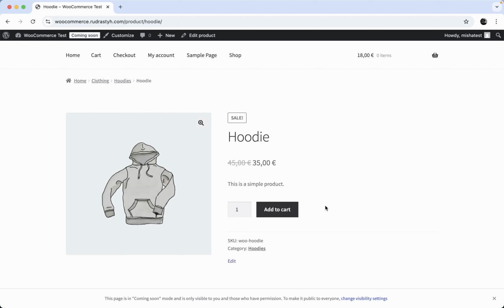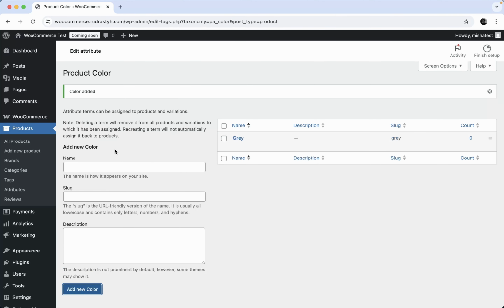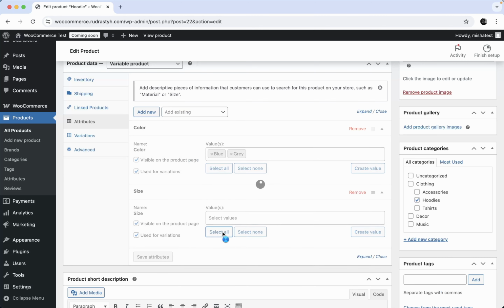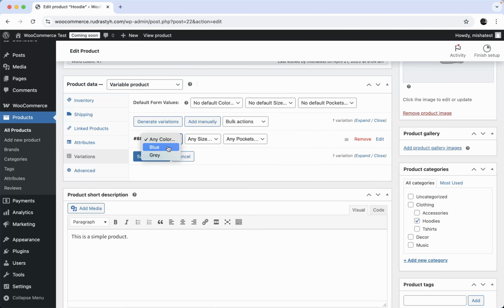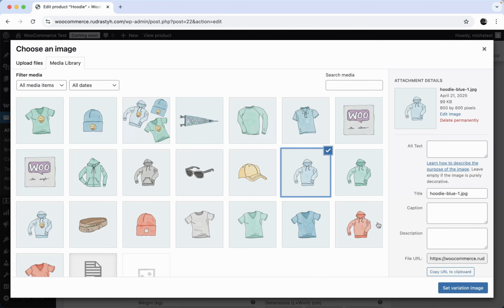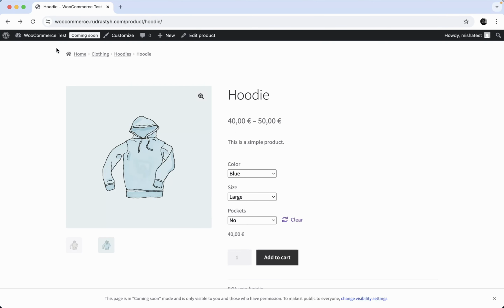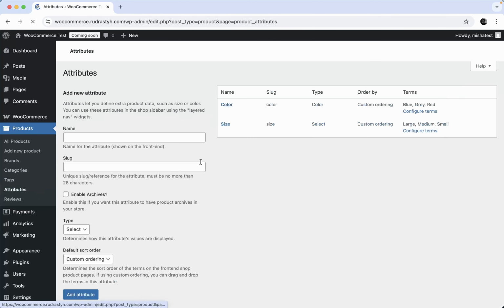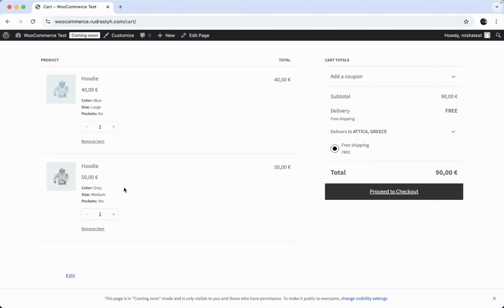How to Create a Variable Product in WooCommerce (2025)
A step-by-step guide on how you can create a variable product in WooCommerce.

⏱️ Timestamps:
00:38 Creating a variable product
01:01 Global vs custom product attributes
01:23 Creating attributes
02:25 Adding attributes to a product
03:34 Creating variations
06:38 Displaying variations with color and size swatches